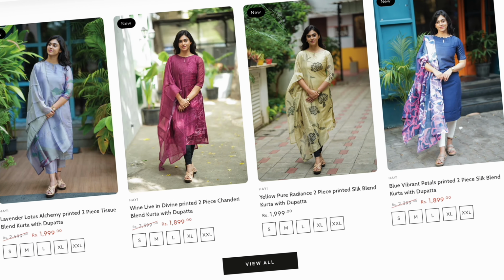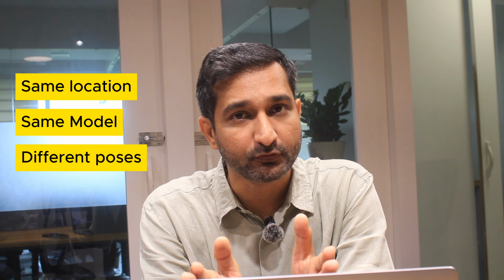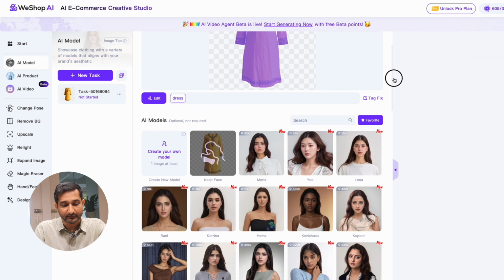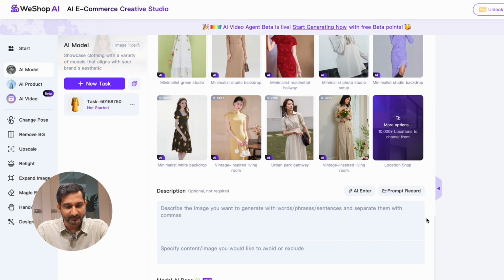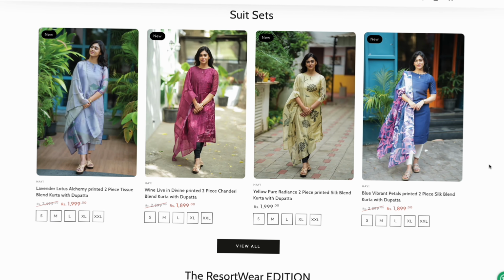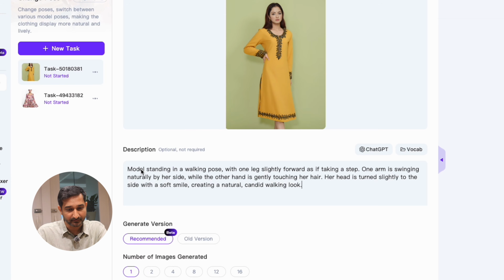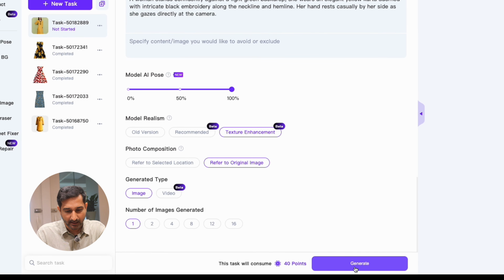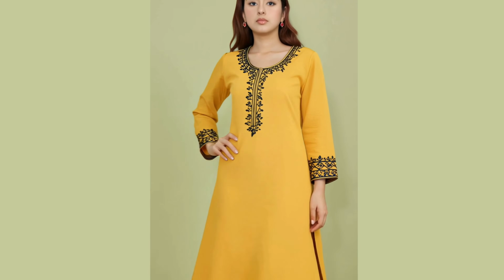AI Clothing Photography Tutorial | Sell Clothes Online Like Big Brands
👉 All you need to do is:
1. Comment the tool name featured in the video.
2. Share what you liked most about my content.
✨ From every video, I’ll select 3 lucky winners who will get FREE premium plans.
So what are you waiting for? Drop your comment now and grab your chance to win! 🚀

🚀 Do you want to make your clothes and products look premium online just like big fashion brands?In this complete product photography tutorial, I’ll show you step by step how to do product photography with iPhone, product photography with phone, and product photography with AI to make your e-commerce business stand out.
If you’re selling on Amazon, Flipkart, Meesho, Shopify, or WooCommerce, this guide will help you take better product photos with your phone, use AI product photography for fashion photography, jewelry photography, and e-commerce product photography, and even learn how to create dress mockups with AI.
👉 No need to hire expensive models or photographers. With AI clothes photography, AI fashion photography, AI fashion design software, AI dress mockup generator online, fashion sketch to 3D model, and virtual fashion tools, you can generate professional product photos, dress mockups, fashion design trends 2025 visuals, and 3D product visualization within minutes.
This video also covers:
* Product photography tips & product photo tips to improve your online store visuals
* White background product photography setup for clean e-commerce product photography
* Amateur photography tips & phone photography tips for beginners
* How to use AI tools, AI product photography, AI fashion, and AI powered fashion design for your online business, e-commerce tips, and make money online strategies
* How to create professional product images for Amazon seller, Flipkart seller, Meesho seller and scale your Ecommerce Business Product Photography
🔥 Whether you’re into digital fashion, dress design, mockup generator, fashion sketch, fashion design software, or online business product showcase, this AI product photography & fashion photography tutorial will help you boost sales and stand out in the market.

⏱️ Timestamps0:00 – Intro: Why Product Photography Matters in E-commerce
0:44 – Product Photography with Phone & iPhone
1:30 – Product Photography Tips & Setup (White Background, Lighting, Angles)
2:10 – AI Product Photography Tutorial (Clothes, Fashion, Jewelry)
3:08 – How to Create Dress Mockups with AI & Fashion Design Tools
4:17 – AI Fashion Photography & Virtual Fashion for Online Business
5:19 – Product Photography for Amazon, Flipkart, Meesho Sellers
6:27 – E-commerce Product Photography & Product Showcase Tips
7:32 – AI Tools for Adshoot, Digital Marketing & Affiliate Marketing
8:26 – Final Results: Professional Product Photos & Videos
8:10 – Outro: How to Make Money Online with Better Product Photography

🎯 Hooks (Included with Keywords)
* “AI Product Photography – Shoot Like a Pro With Just Your Phone!”
* “Sell on Amazon & Flipkart? Here’s How to Take Better Product Photos”
* “AI Fashion Photography & Dress Mockups That Look 100% Real”
* “Product Photography With iPhone + AI = E-commerce Success”
* “AI Tools for Adshoot, Social Media Marketing & Online Business Growth”

⚡ With this single video, you’ll learn everything from product photography with phone to AI fashion design, digital marketing, 3D product visualization, and e-commerce tips. If you want to grow your Ecommerce business, sell on Amazon, Flipkart, Meesho, and make money online, this is the perfect guide for you.